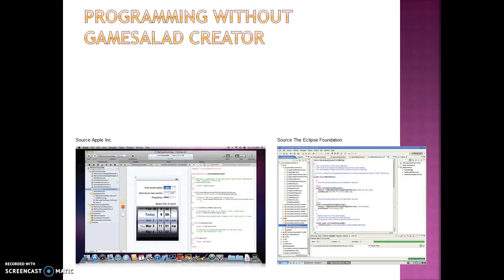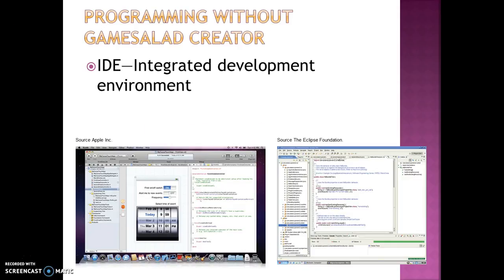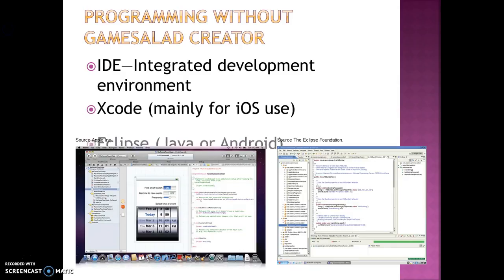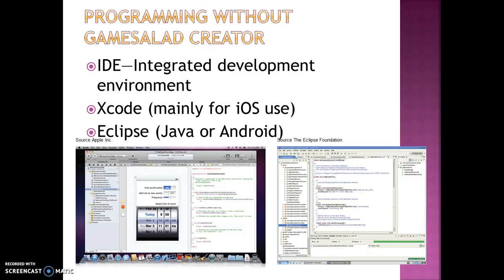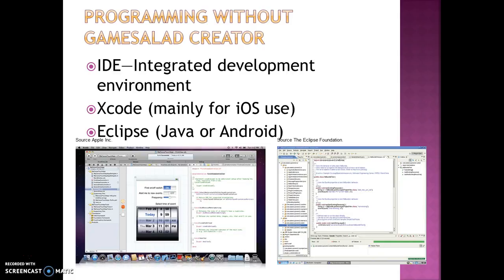Chapter 6 Part 3